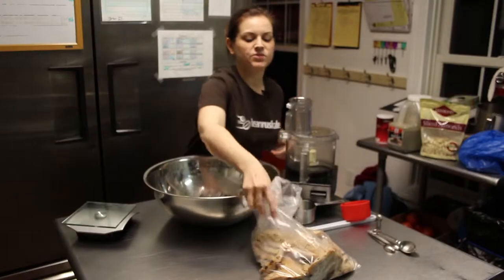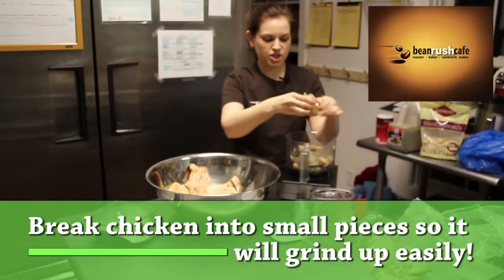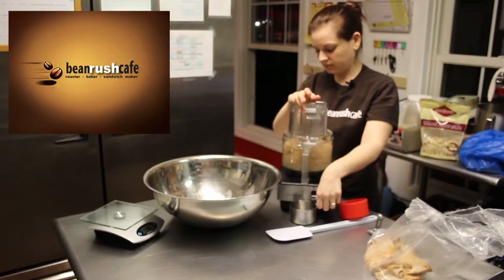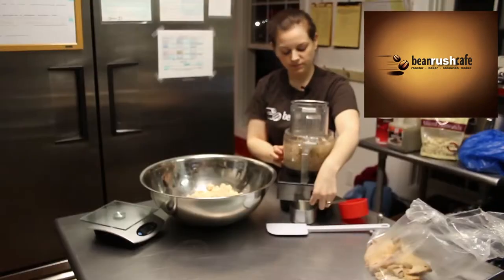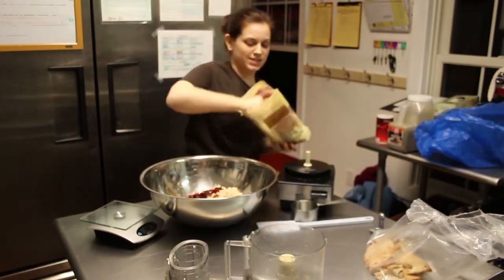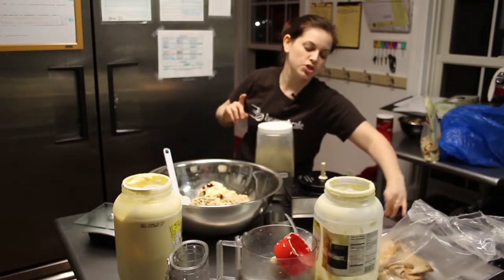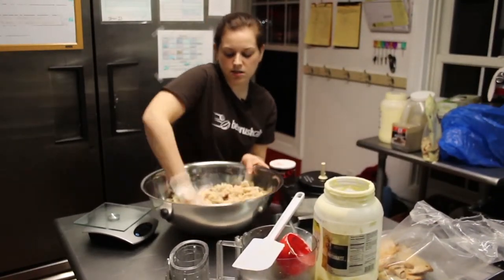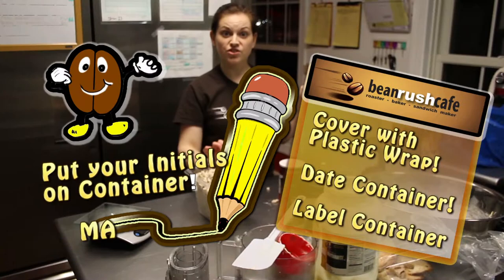Bean Rush Making Chicken Salad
HOW TO MAKE PERFECT CHICKEN SALAD!!